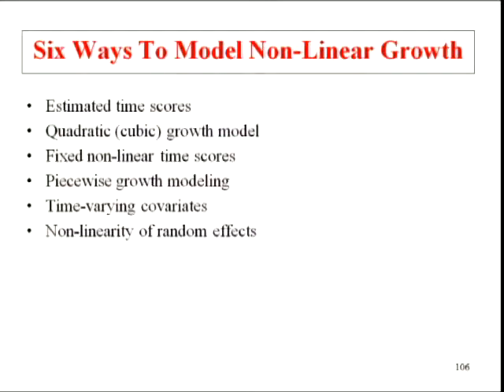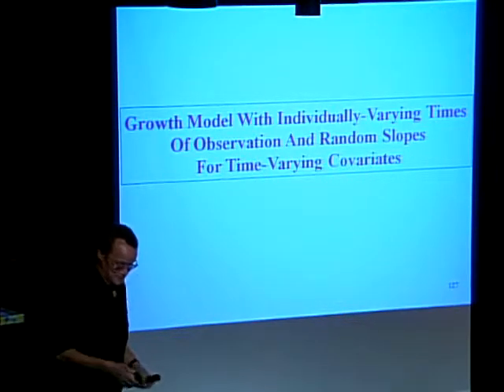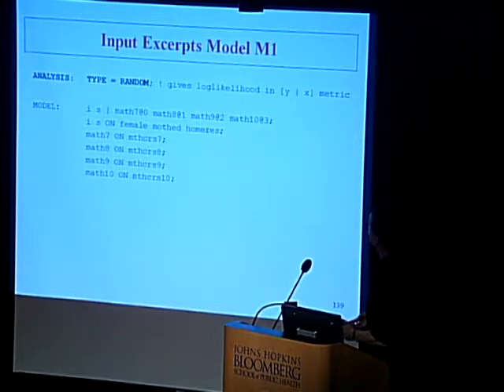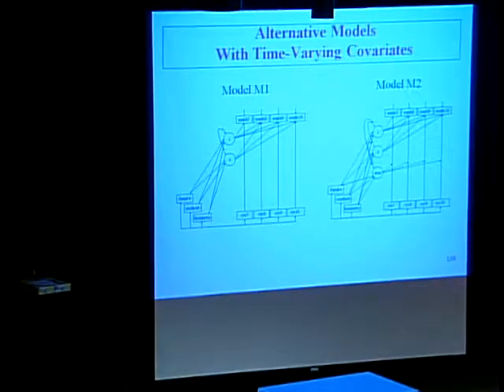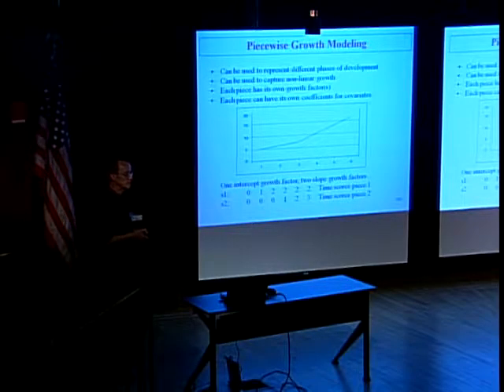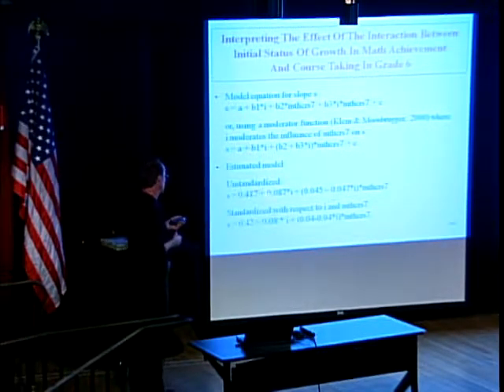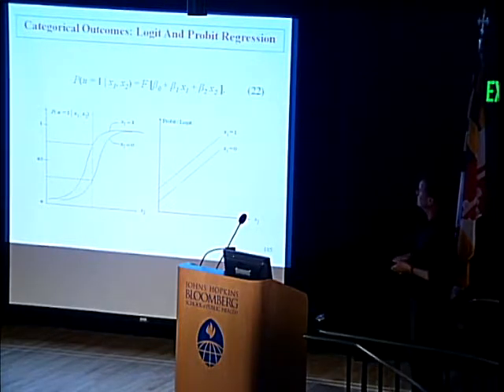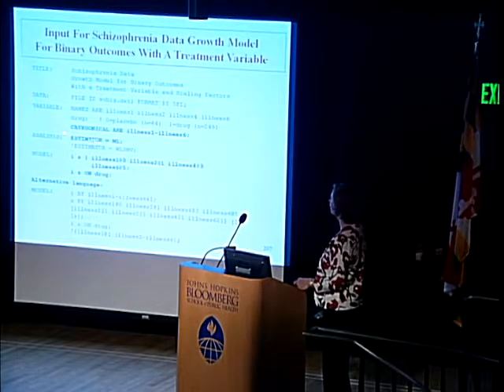Introductory and intermediate growth modeling - Mplus Topic 3, Part 2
Topic 3. Introductory and intermediate growth modeling.

Recorded presentation at Johns Hopkins University, March 22, 2010.